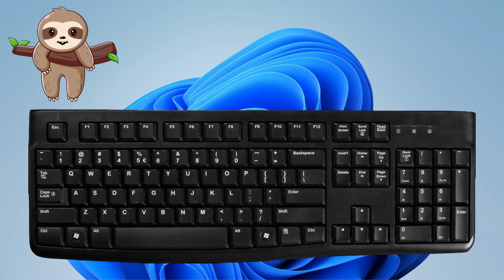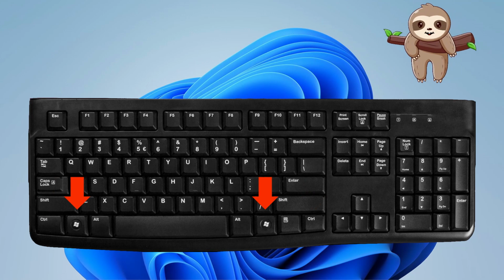Beginner's Guide to Using a Computer: Basics Explained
Welcome to Toni TheTechSloth's
'PC Basics - Introduction to computers for the Total Beginner' video! 🦥

This is your one-stop guide for diving into the world of computers.

Never touched a keyboard or mouse before? No worries.

This beginner-friendly tutorial will teach you the essentials to get started. We'll cover computer components, basic Operations,  and essential terminology.

Incusive a Buyers Jargon Guide.

Toni,